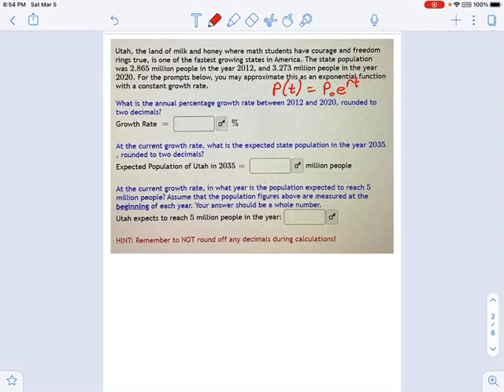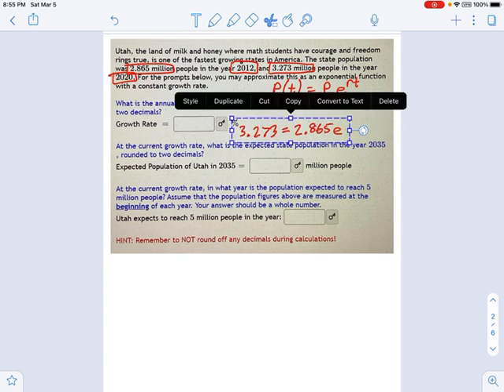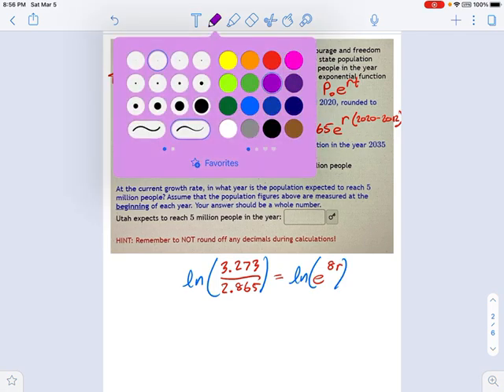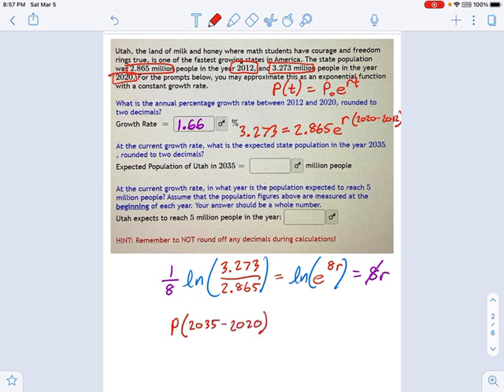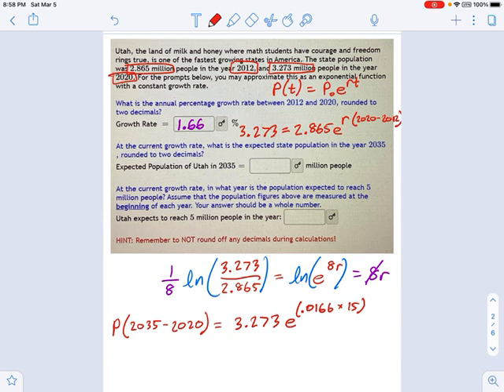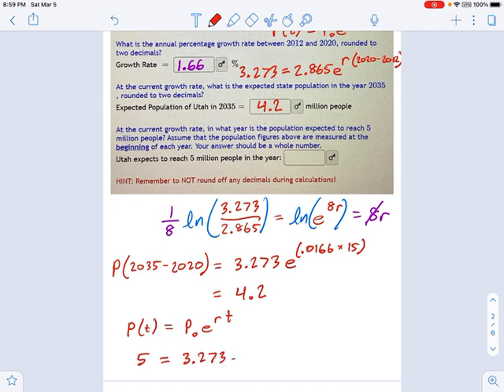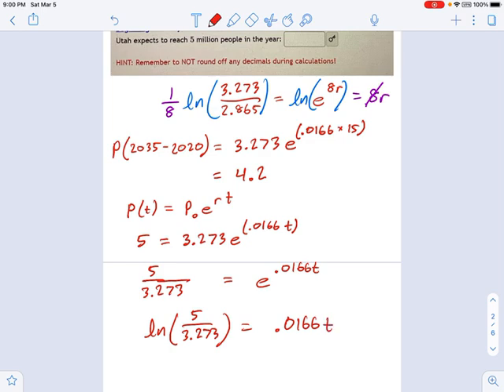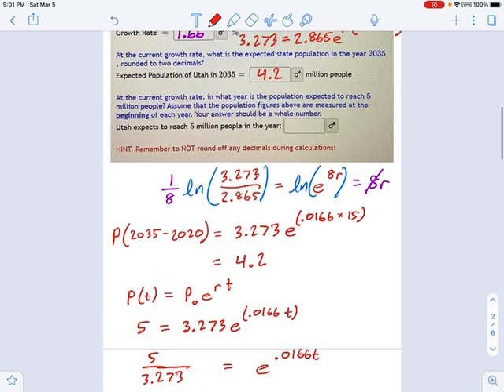SM3.06.66 - Modelling an Exponential Population Growth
Murphy Math --
Modelling an exponential growth application.  Example shown is a growing state population.  Determine growth rate, determine population in a specific year, and determine length of time required to reach a certain population.  Assumes a constant growth rate.